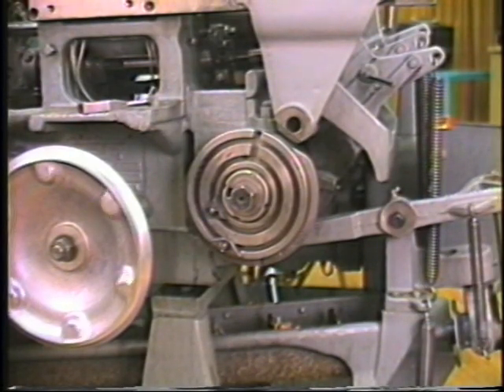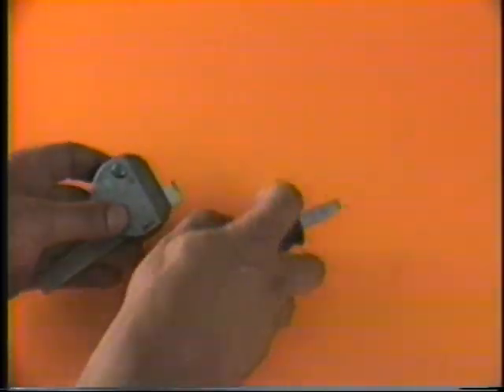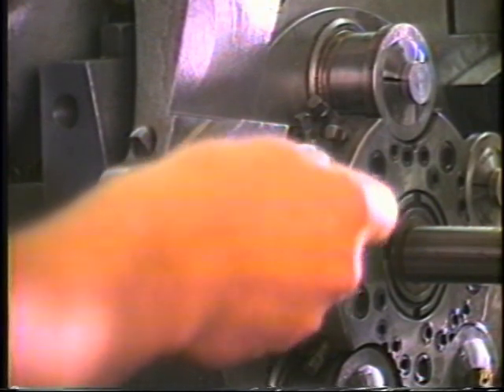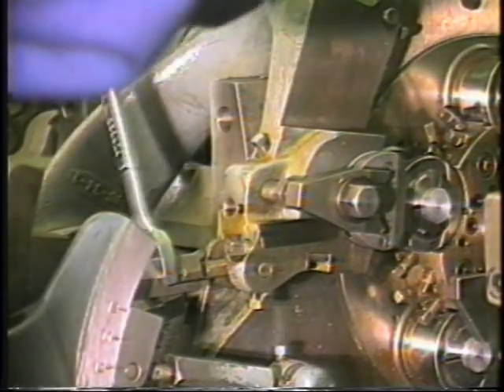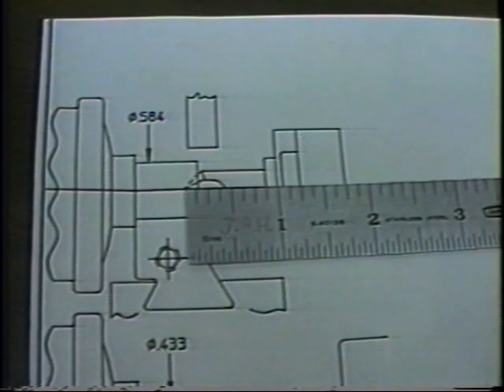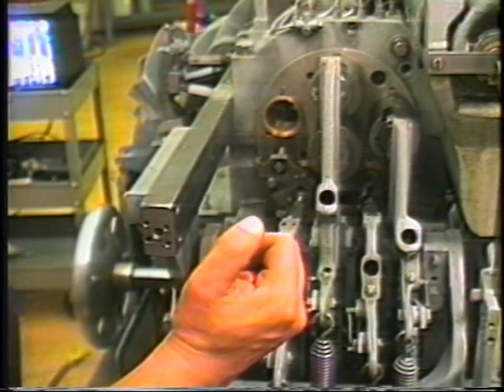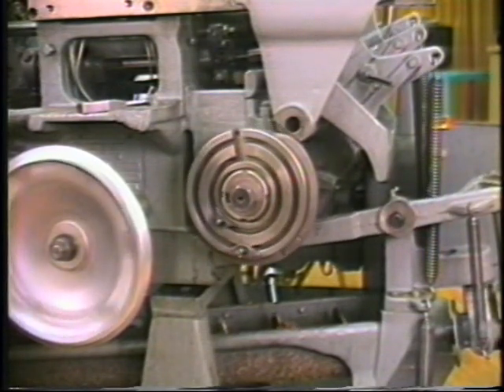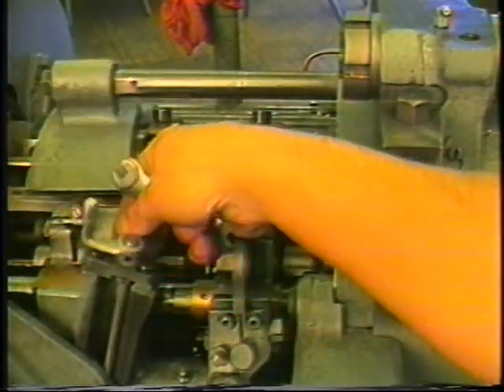Davenport Setup Training Lesson 7: Cutoff & stock stop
This video shows how to set cutoff and the stock stop for the Davenport Automatic Screw Machines. This video was not originally created by me, it was created by Davenport Inc., and has been uploaded for posterity.